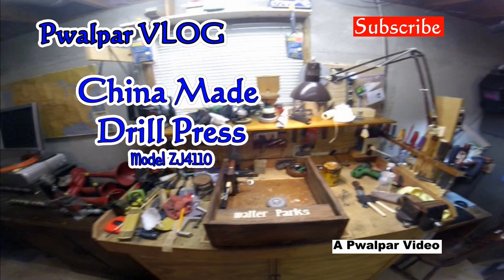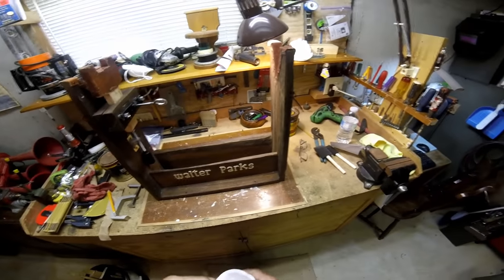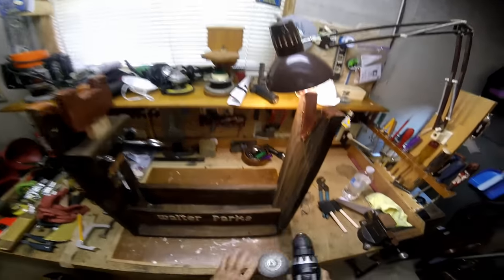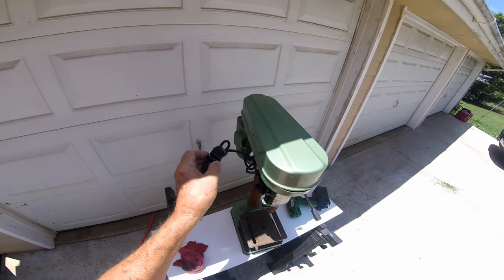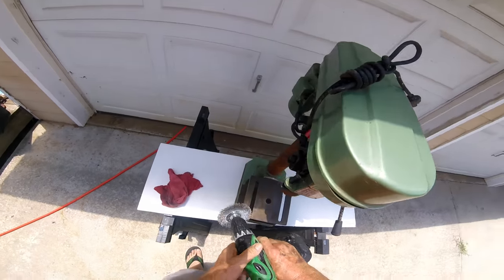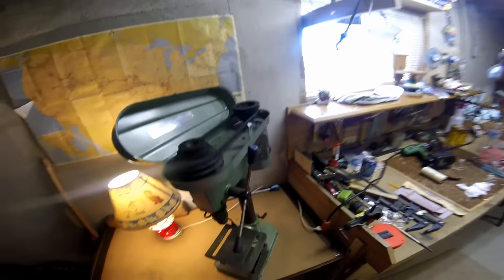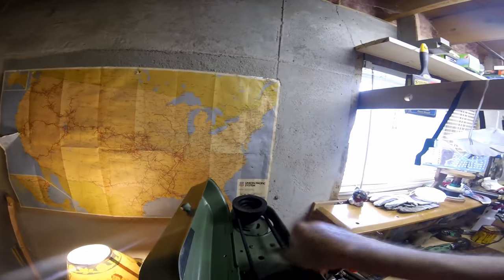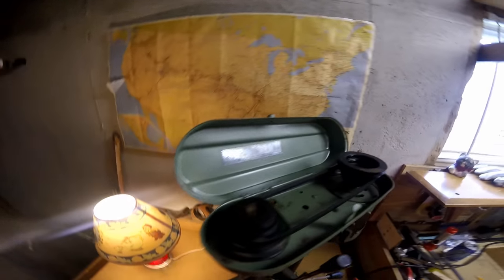China Made Drill Press Pwalpar VLOG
On today's VLOG I am cleaning up A drill press, Model # ZJ4110, that was made in China, and I do A rifle rest update.